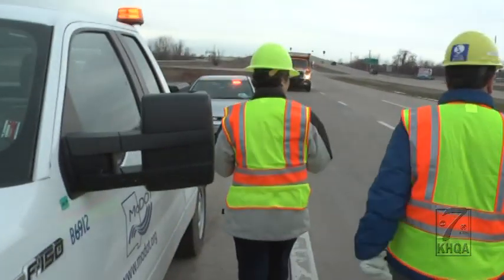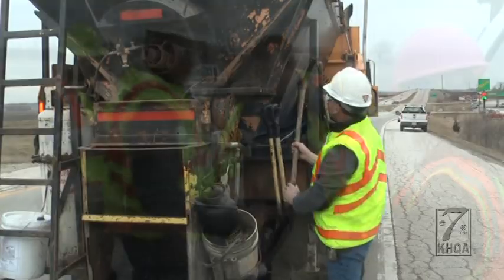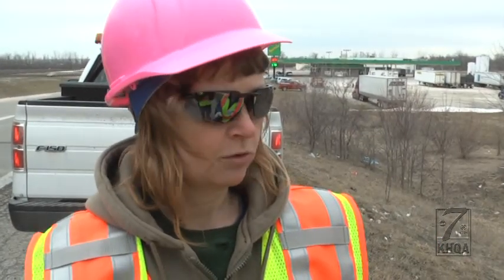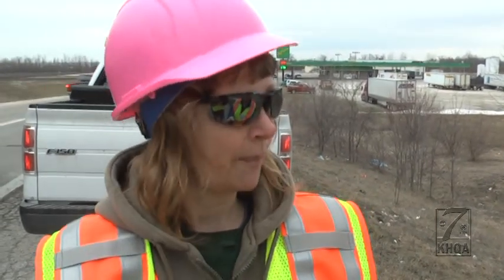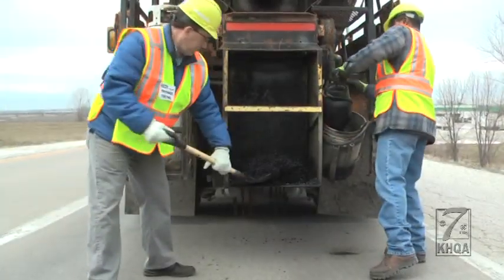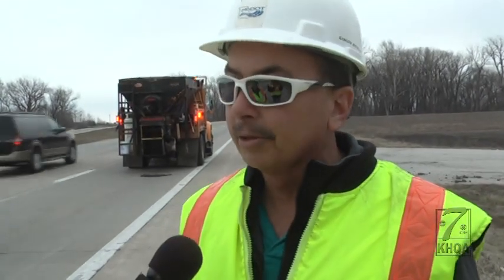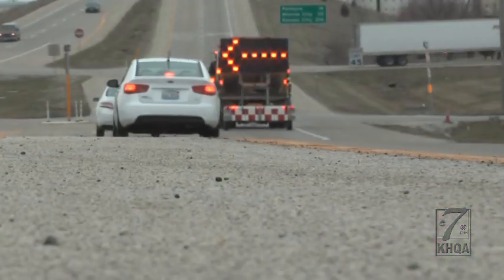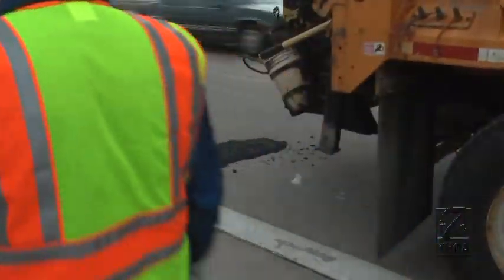MODOT Pothole Patrol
The Missouri Department of Transportation gives KHQA an upclose and personal look at how they go about filling potholes on area highways.